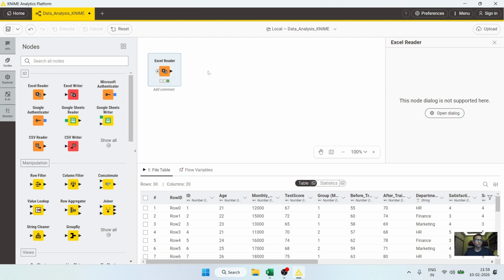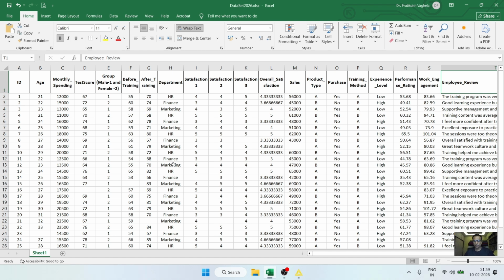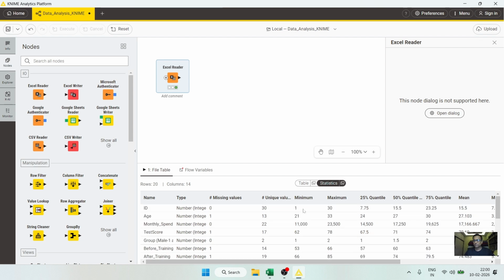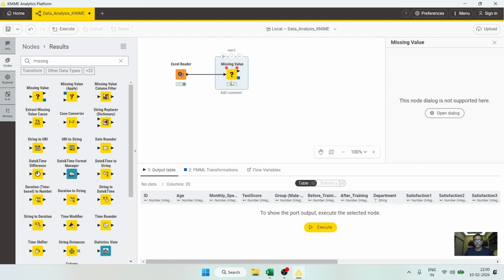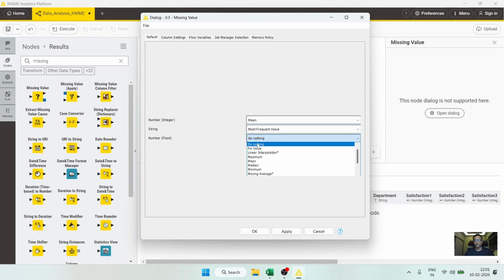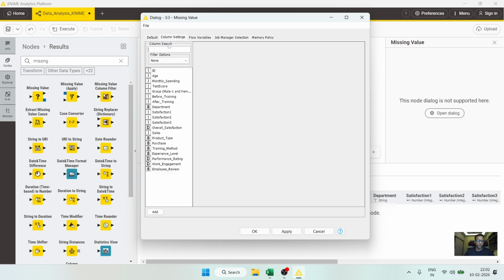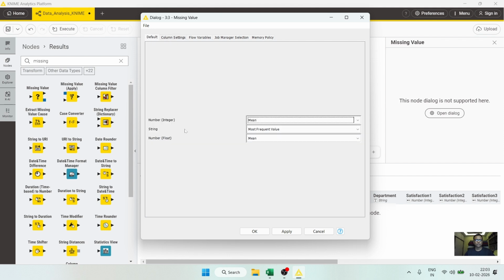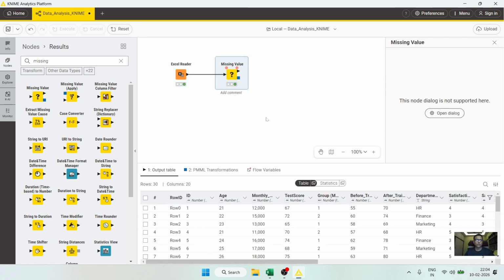KNIME 10: How to Handle Missing Data in KNIME | Data Cleaning Step-by-Step | KNIME Tutorial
Missing data is a common problem in real-world datasets, including customer records, sales data, HR databases, and financial reports. If not handled properly, missing values can lead to biased analysis and incorrect business decisions.

This tutorial explains:

• How to use the Missing Value node in KNIME
• Methods to handle missing values in numeric data
• Techniques to treat missing values in categorical data
• How to verify cleaned data in KNIME
• Best practices for missing value treatment from a business analytics perspective

By the end of this session, you will understand how proper handling of missing data improves data quality, model accuracy, and data-driven decision making.